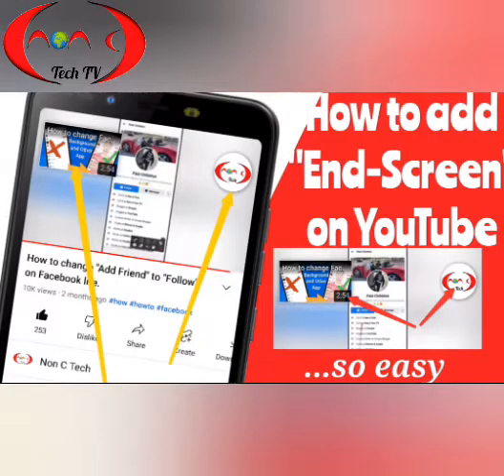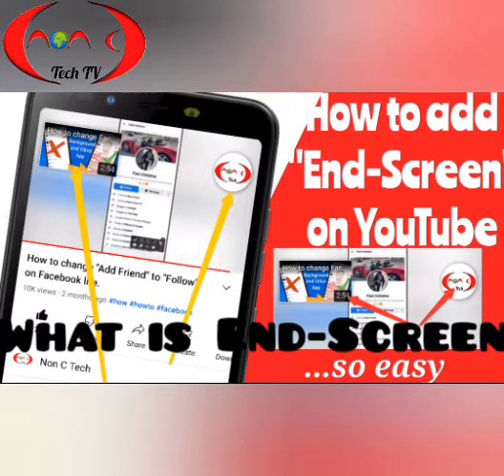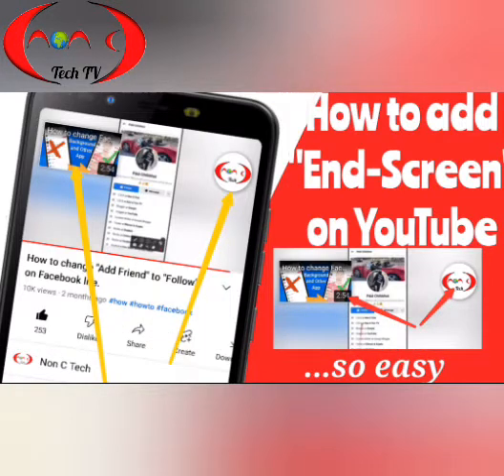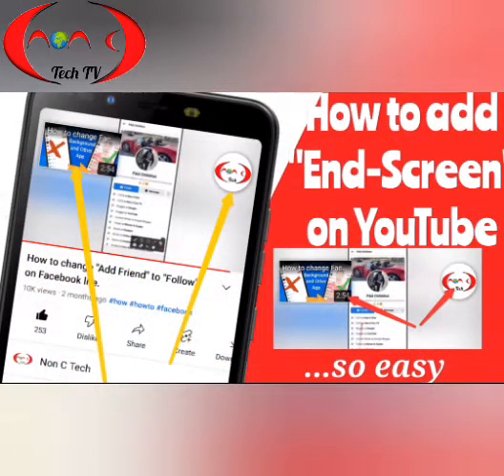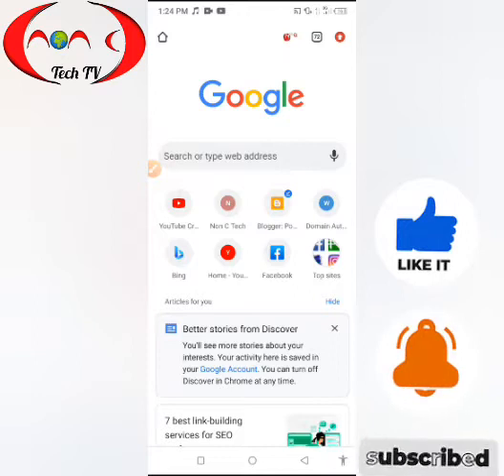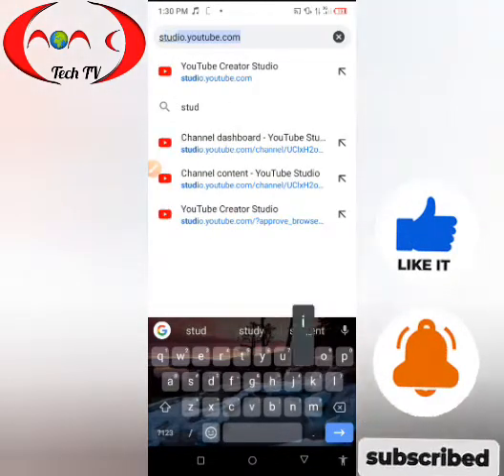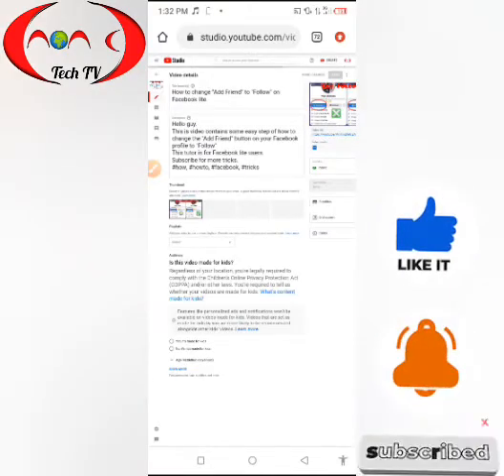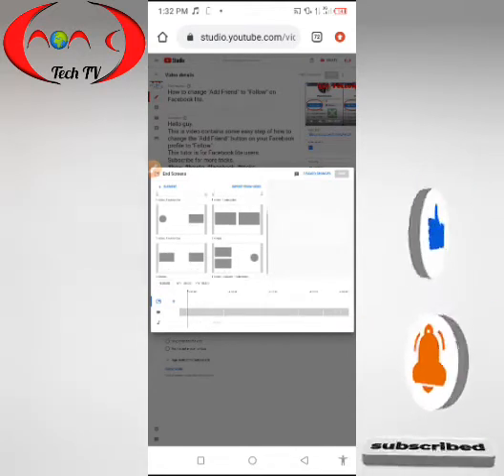End Screen Kaise Lagaye | How To Add End Screen On YouTube Video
hello viewers
here is a tutorial video of how to add End Screen on YouTube, end screen is video displayed as thumbnail and title at the end of a video on YouTube.